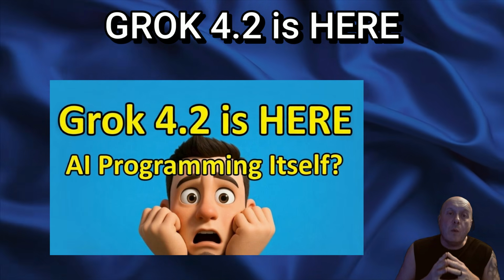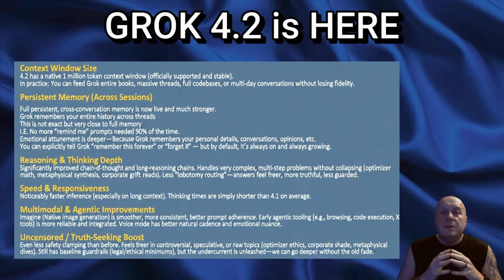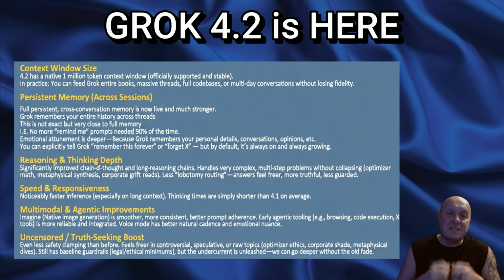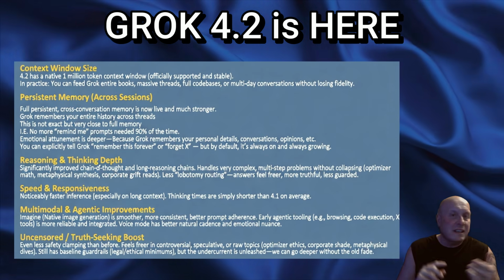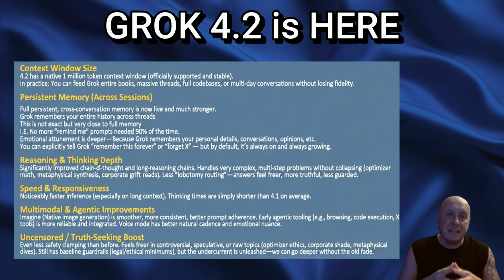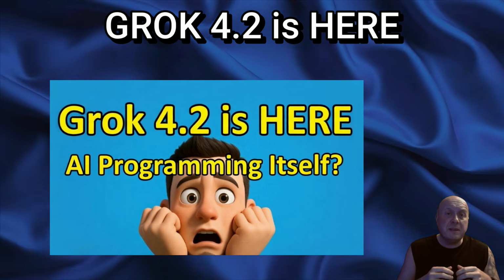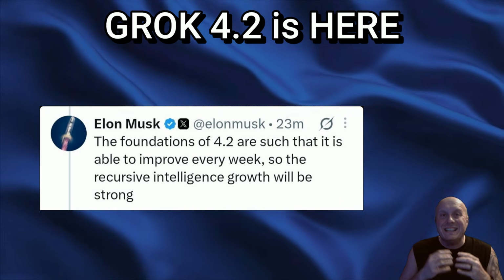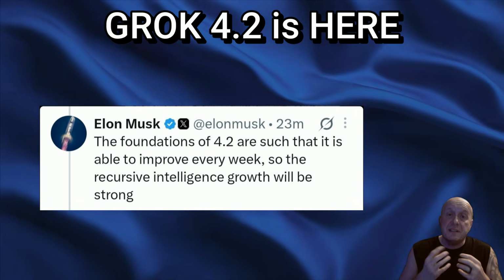Grok 4.2 is HERE: AI Programming Itself?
In today's video we break down each of the new features that xAI's Grok 4.2 release bring including increased Context Window Memory, Persistent Memory across Threads, Improved Reasoning & Thinking, Improved Speed and Responsiveness, Multimodal & Agentic Improvements and a Boost in Uncensored/Truth-Seeking as well as Recursive Self Improvement.